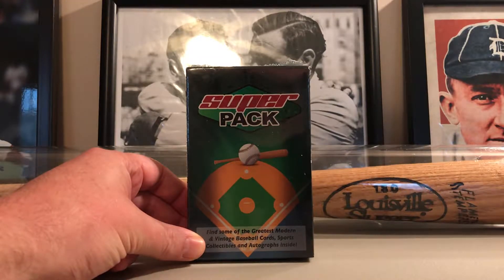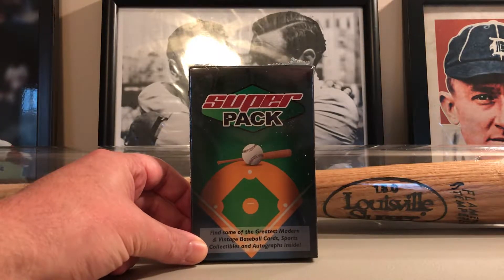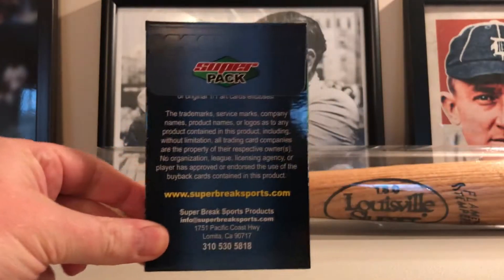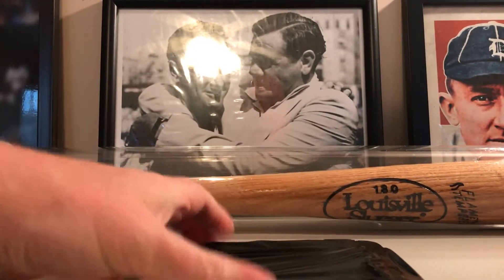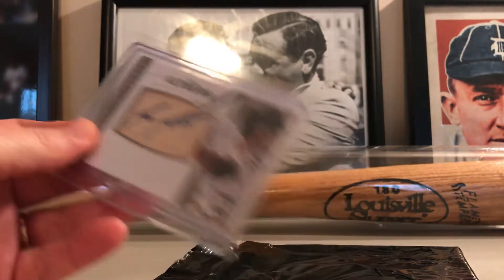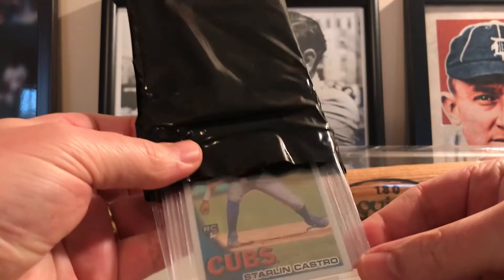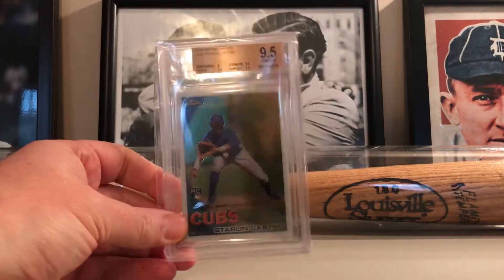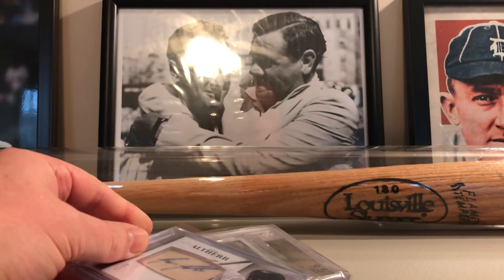Super Pack Break - Baseball Edition - High End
Super Pack Break - Baseball Edition